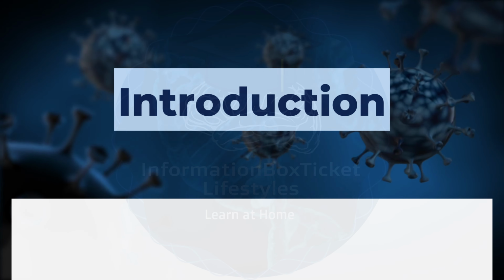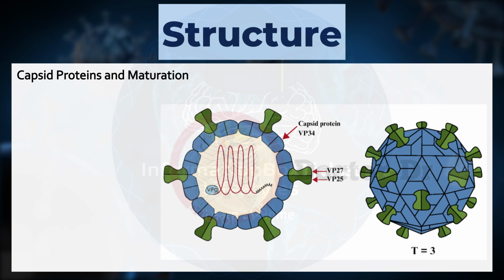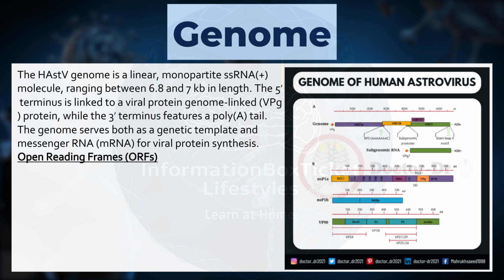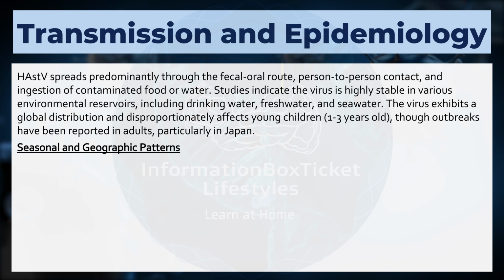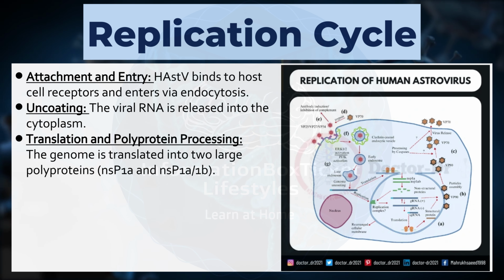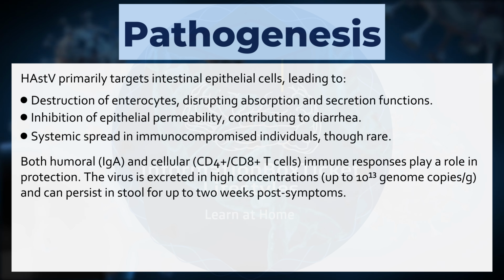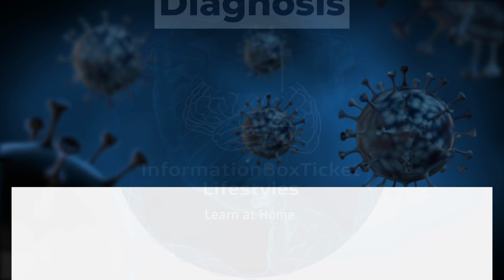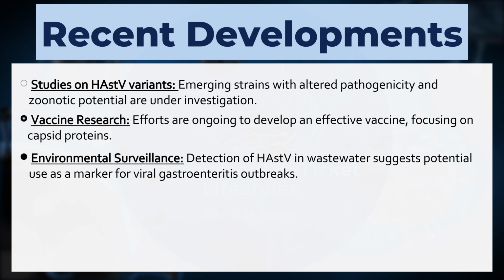Human Astrovirus: A Complete Overview of Its Structure, Replication, and Public Health Significance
Human astrovirus is a significant cause of viral gastroenteritis, particularly in young children, immunocompromised individuals, and the elderly. This comprehensive article explores the structure, genome, replication cycle, transmission, epidemiology, pathogenesis, clinical manifestations, diagnosis, treatment, and prevention of human astrovirus. Understanding this virus is crucial for developing effective control strategies, especially in food and water safety. Stay informed about the latest research and advancements in astrovirus studies.

📌 Topics Covered:
✔️ Structure and Genome of Human Astrovirus
✔️ Replication Mechanism and Viral Pathogenesis
✔️ Transmission and Epidemiology
✔️ Clinical Manifestations and Diagnosis
✔️ Treatment and Prevention Strategies
✔️ Recent Findings and Public Health Impact

🔍 Read the full article to gain in-depth insights into human astrovirus and its role in viral gastroenteritis.

Timestamps
⏱ 00:44 – Introduction to Human Astrovirus
⏱ 01:14 – Structure and Genome of Human Astrovirus
⏱ 03:09 – Replication Mechanism and Viral Maturation
⏱ 04:10 – Transmission and Epidemiology
⏱ 05:25 – Replication Cycle of Human Astrovirus
⏱ 06:52 – Pathogenesis and Immune Response
⏱ 07:40 – Clinical Manifestations of Astrovirus Infection
⏱ 08:14 – Diagnostic Techniques and Laboratory Detection
⏱ 08:44 – Treatment and Supportive Care
⏱ 09:01 – Prevention Strategies and Public Health Impact
⏱ 09:28 – Latest Research and Future Perspectives